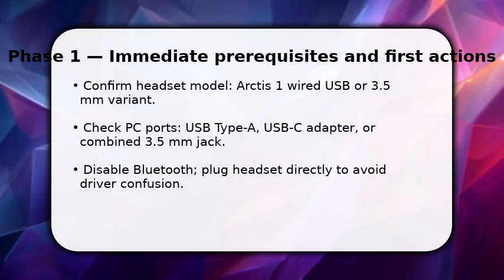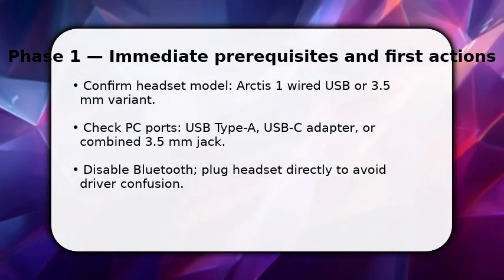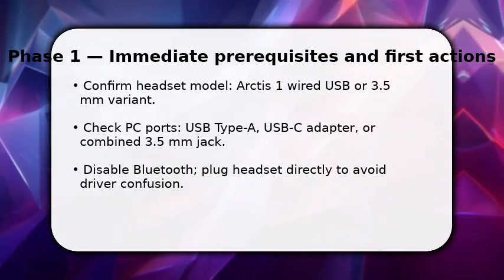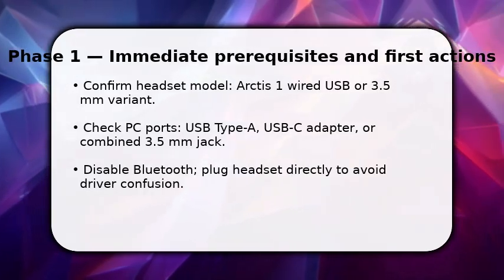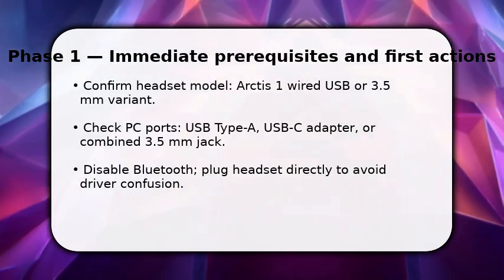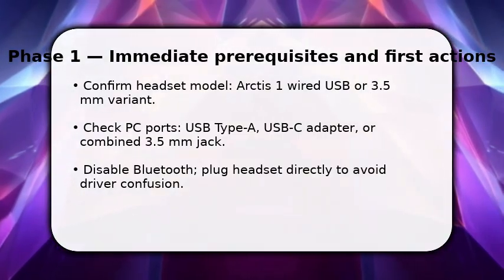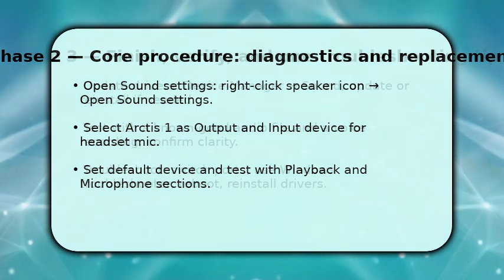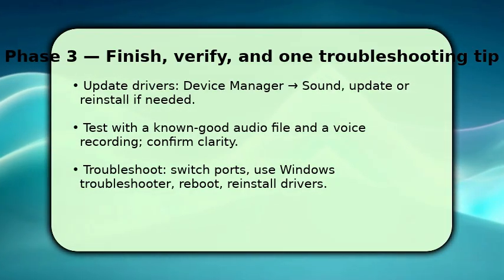How to Use Steelseries Arctis 1 Headset on Pc (only Way)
How to Use Steelseries Arctis 1 Headset on Pc (only Way) | 🔒 Surfshark VPN Deal — Stay private and secure. $1.99/mo + 3 Months Free ▸

Discover the ultimate way to use your Steelseries Arctis 1 gaming headset with PC. This video guide provides step-bythy instructions, troubleshooting tips for common issues like audio problems and Bluetooth connectivity failures.

Steelseries Arctis 1, PC Headset Use Guide, Bluetooth Connection Troubleshooting, Gaming Audio Setup, Headphone Compatibility PC, Optimize Gaming Experience with Steelseries Arctis 1, Connecting Wired and Bluetooth for Windows, Audio Settings on PC Headset, Steelseries Arctis Troubleshooting Guide, PC Sound Configuration, Gaming Setup Tips